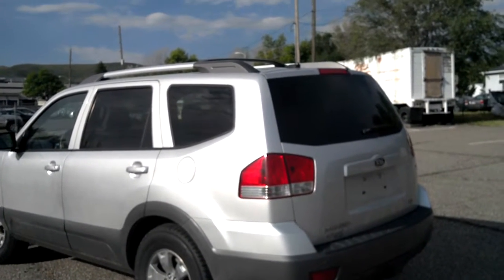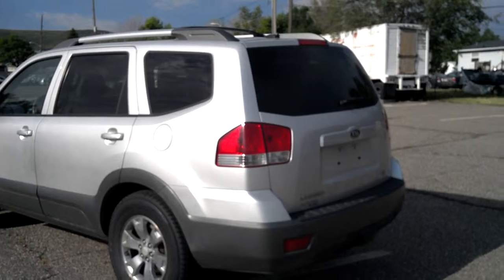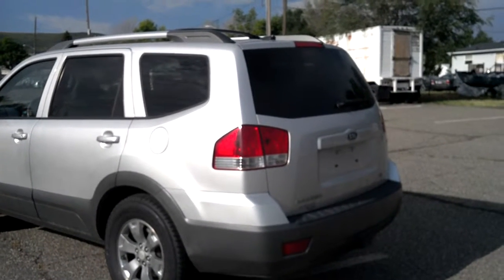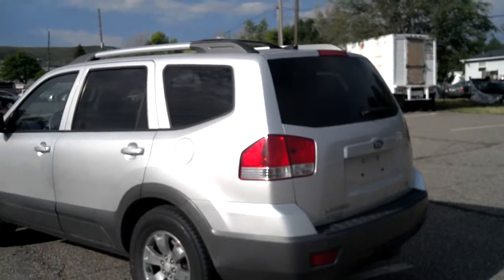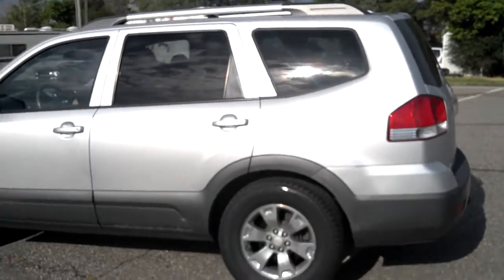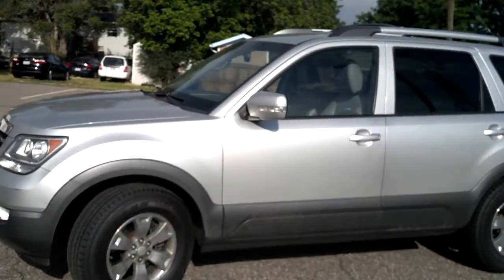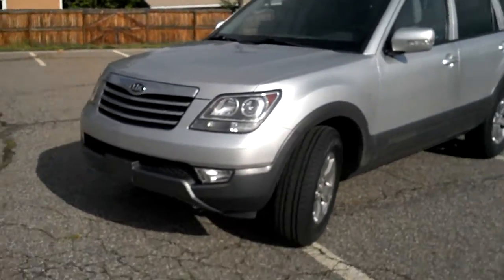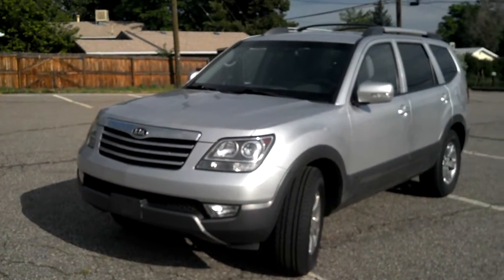June 25, 2015 8:12 AM